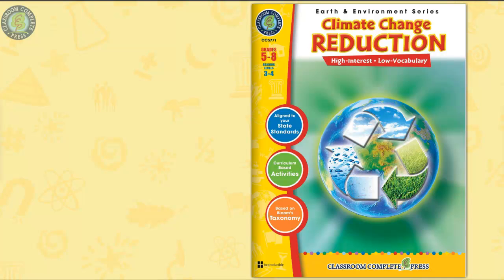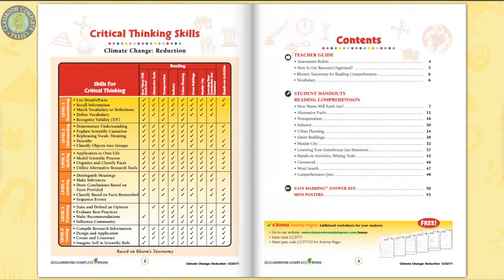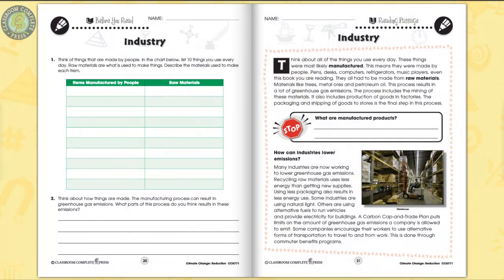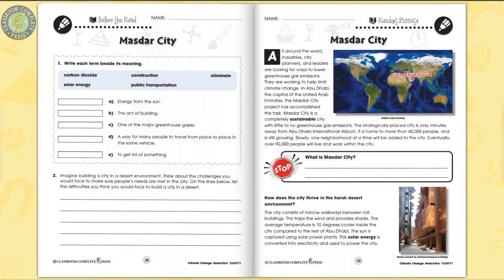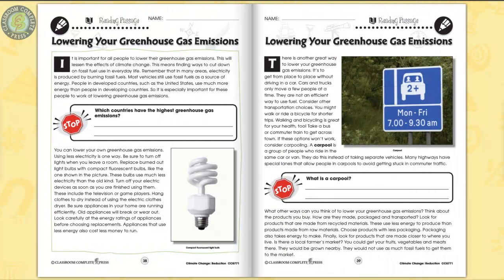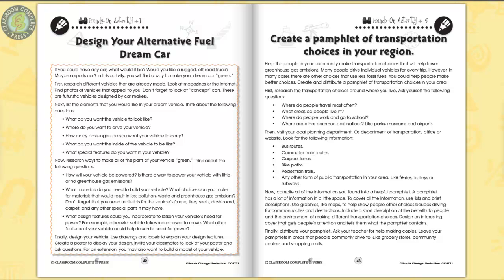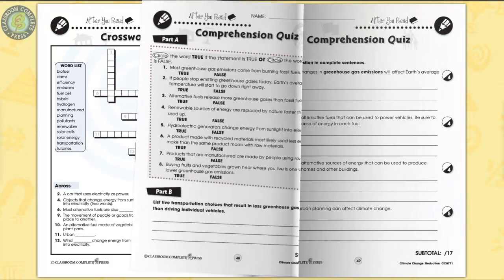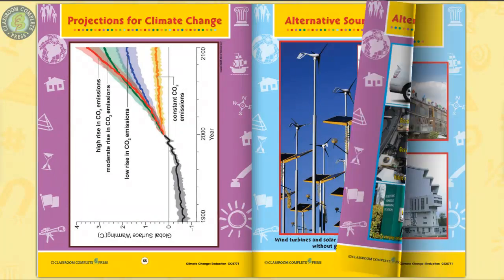Climate Change: Reduction Gr. 5-8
Explore creative ways to reduce human consumption and output in an effort to help clean up our planet and reduce operating costs. Advocates and skeptics of Climate Change will both benefit from our valuable resource. Start by looking ahead at Earth's future and finding out how warm it will get. Design your own dream car that runs on alternative fuel. Research different transportation choices in your region and create a pamphlet to showcase them. Find out about product life cycles and what industries can do to lower their emissions. Create a plan of your own green city that will run completely on clean energy. Learn how green buildings work and what components go into creating this fascinating technology. See what other countries are doing to create communities free of carbon dioxide emissions and waste. Then, find out what you can do to lower your own greenhouse gas emissions.

All of our content is reproducible and aligned to your State Standards and are written to Bloom's Taxonomy.

- Climate Change: Causes (Order #: CCP5769)
- Climate Change: Effects (Order #: CCP5770)
- Climate Change: Reduction (Order #: CCP5771)
- Climate Change Bundle (Order #: CCP5772)